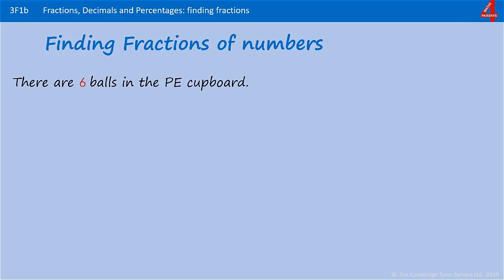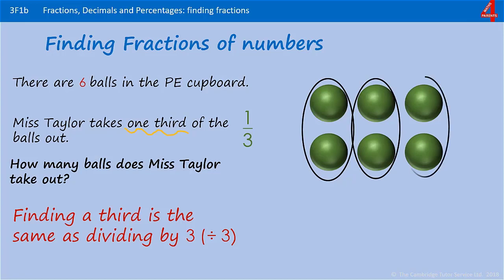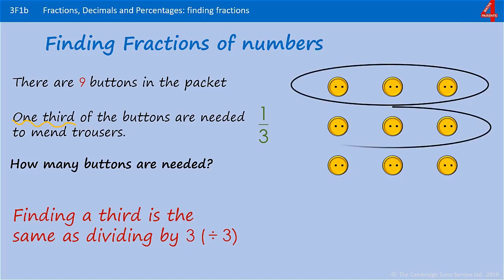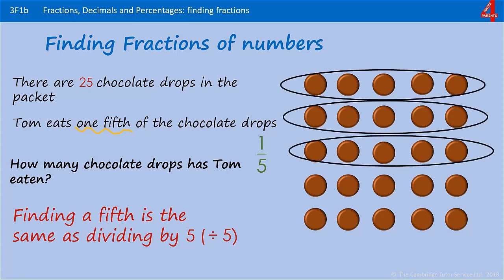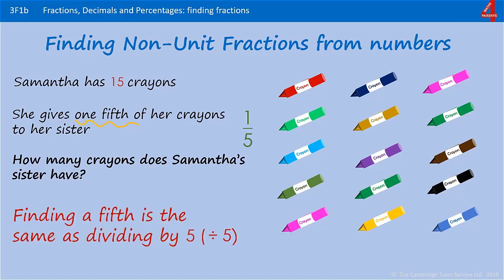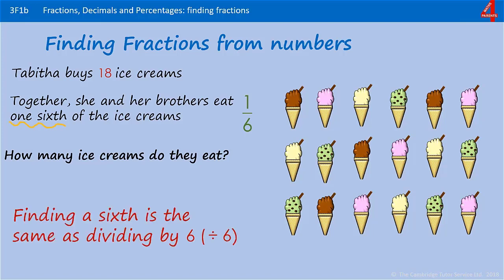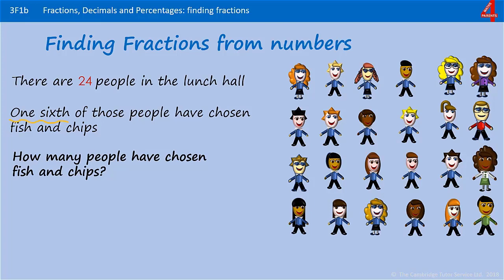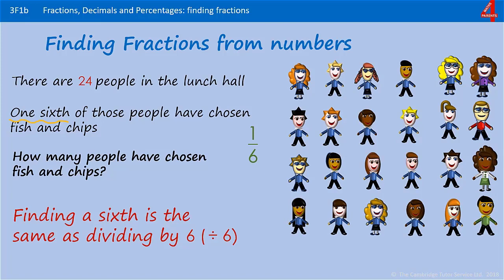Recognise, Find and Write Unit Fractions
How to identify and write unit fractions (where the numerator is 1)

Corresponds with the Key Stage 2 Mathematics Test Framework
Content Domain Reference: Fractions, decimals and percentages
3F1b - recognise, find and write fractions of a discrete set of objects: unit fractions and non-unit fractions with small denominators.